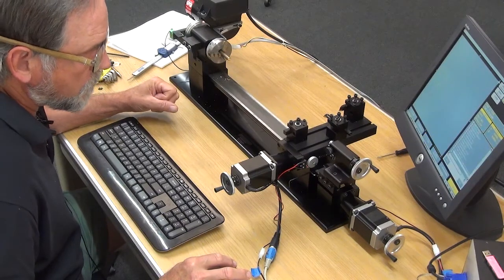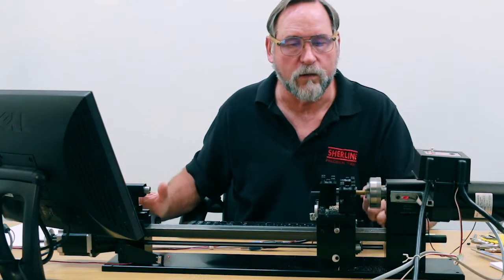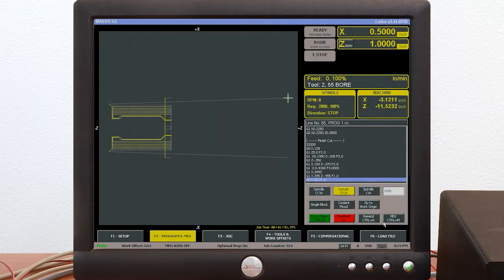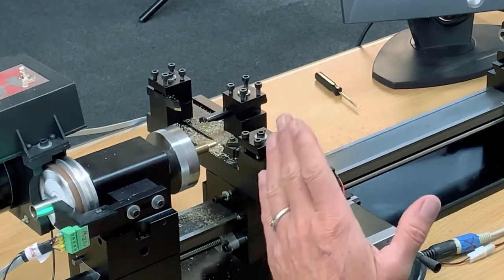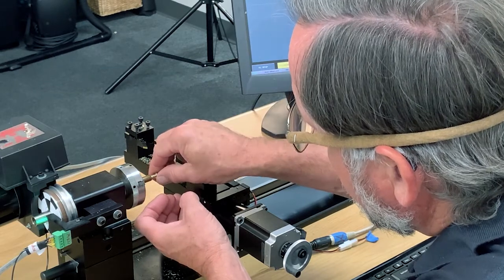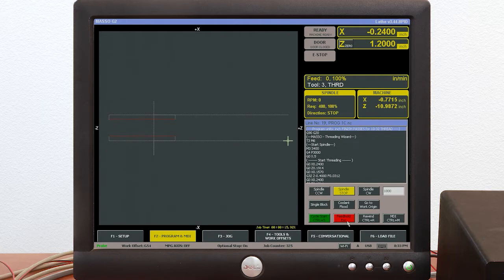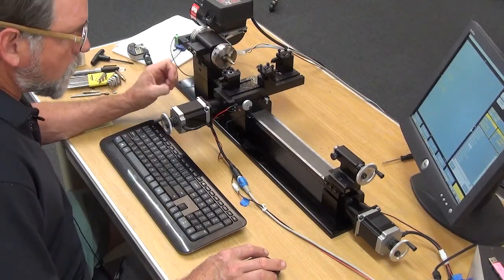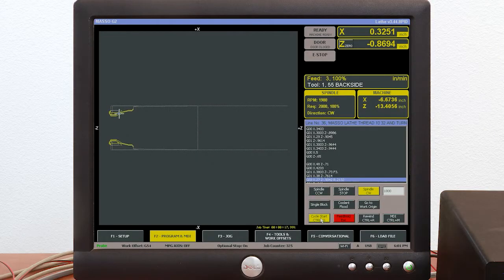Ball Screw Lathe Setting up and Running a Part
This video goes through setting up and running several small programs on a Sherline CNC Ball Screw Lathe using the MASSO CNC controller to turn a part. Each program will be run one at a time with the tooling that is used for that particular program. Stepping through the programs is the most effective way to set up, and run a program. The MASSO controller works with both standard leadscrew machines and ball screw machines.